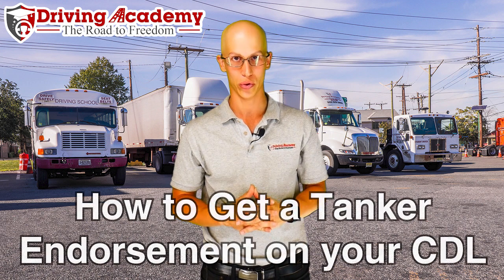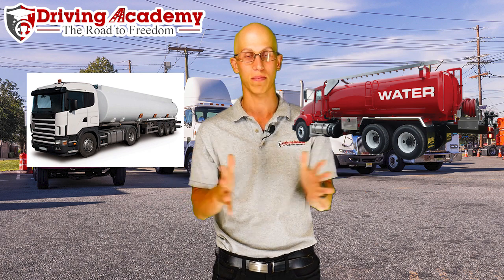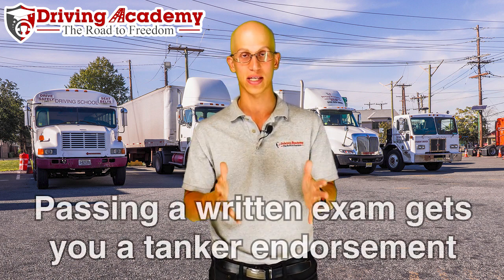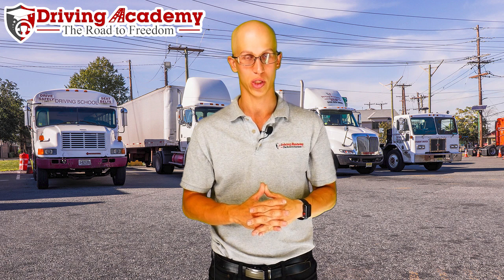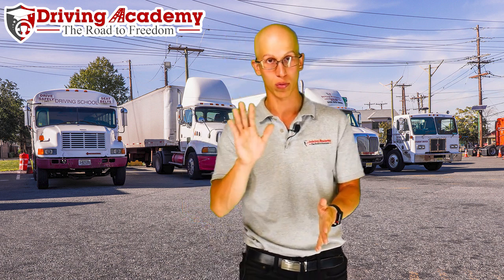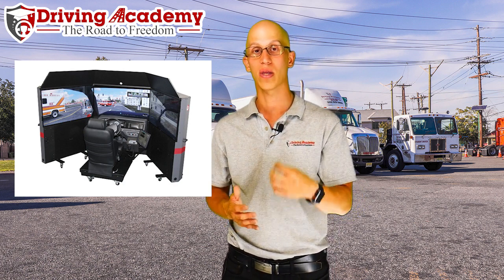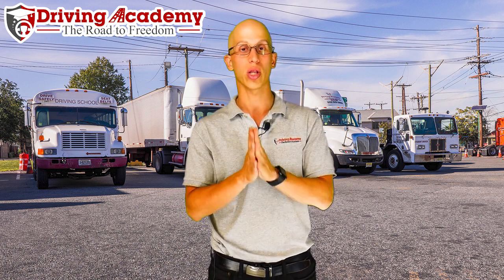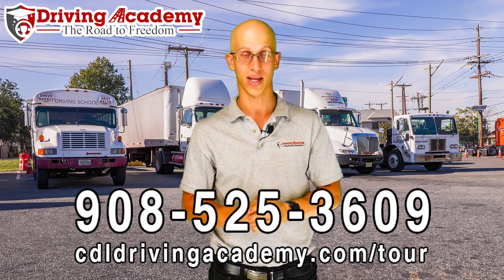How to get a Tanker Endorsement on Your CDL License! - Driving Academy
Driving Academy

When getting a CDL, there are extra endorsements one can take. The tanker endorsement for CDL allows you to transport liquids. The tanker endorsement is simple to get, and is a great tool to have for your CDL as an extra option. If you are looking to get a CDL and want to train with only the BEST driving school, give us a call TODAY to get started on your ROAD TO FREEDOM!

200 East Edgar Road, Linden NJ